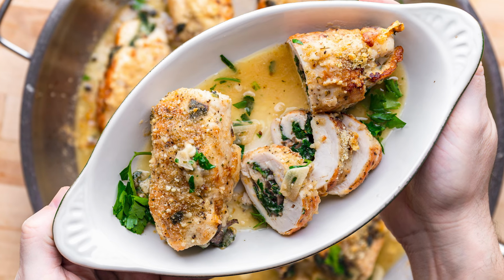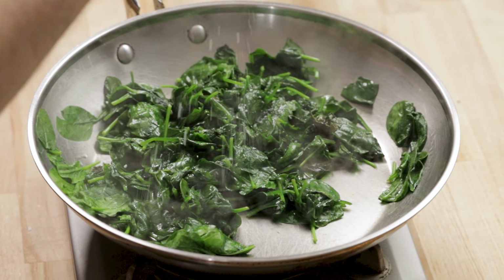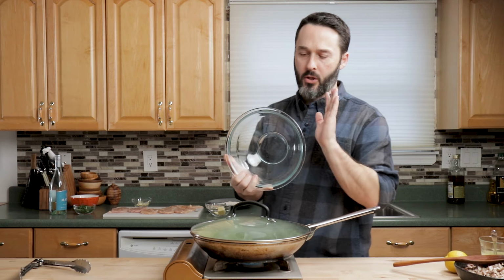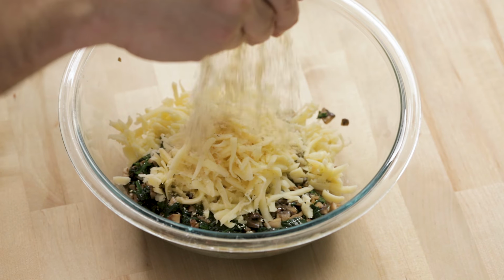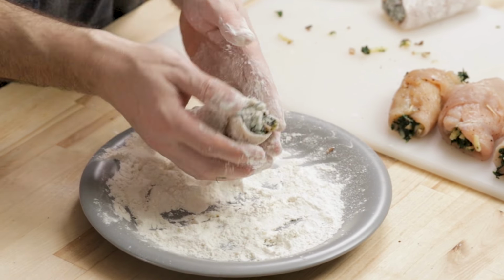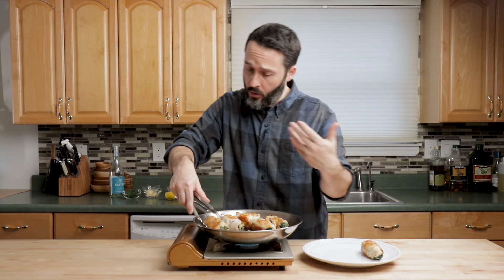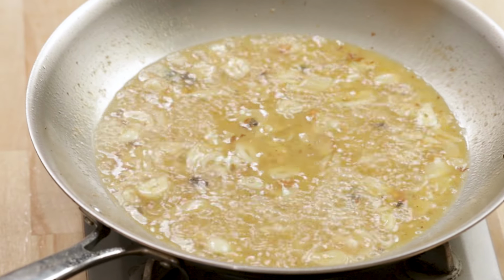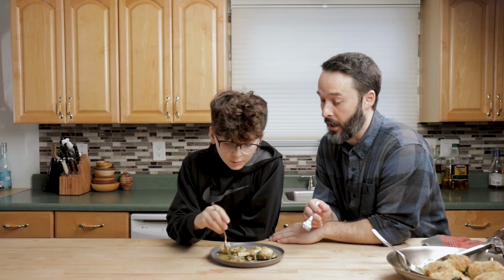The Best Chicken Dish You've Probably Never Heard Of...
Today we're making chicken involtini with a delicious mushroom, spinach, and Fontina cheese stuffing.  You can sub mozzarella or soft provolone if you like.  I hope you enjoy this easy stuffed chicken recipe!